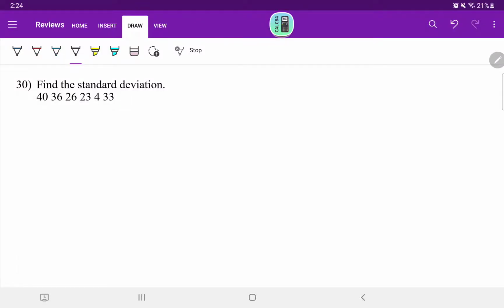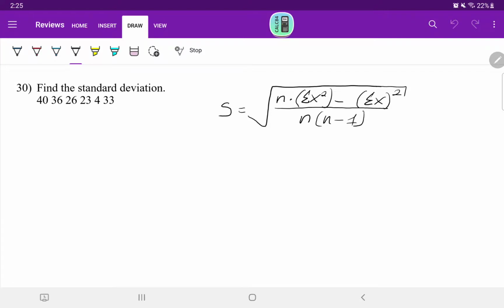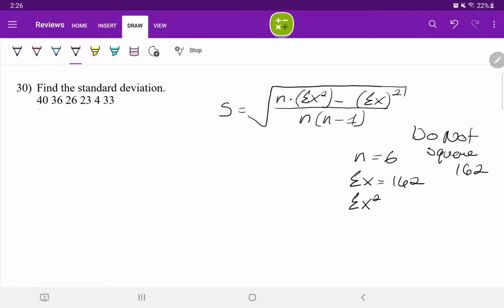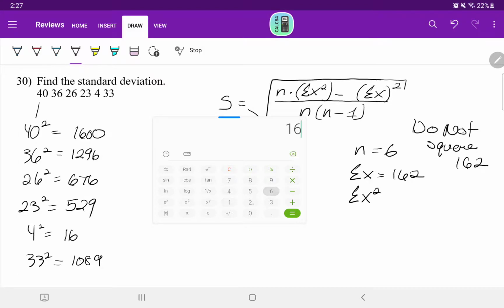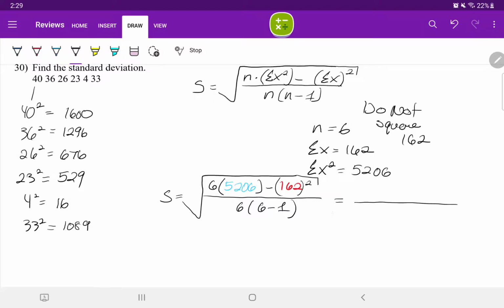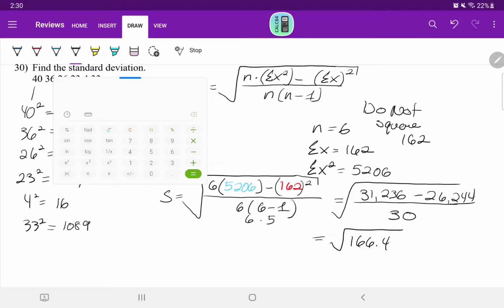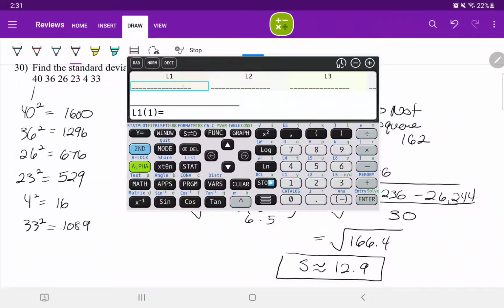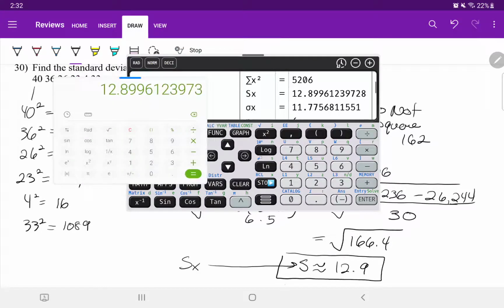MAT Fall 2021 Exam 3 Review Question 13